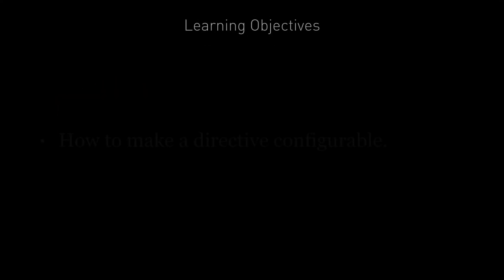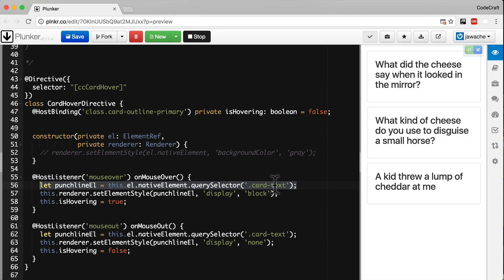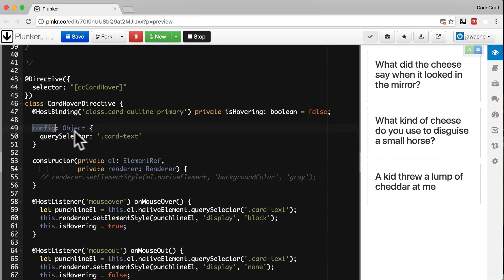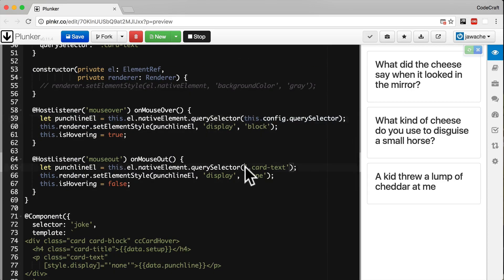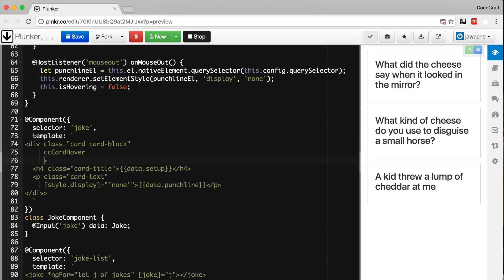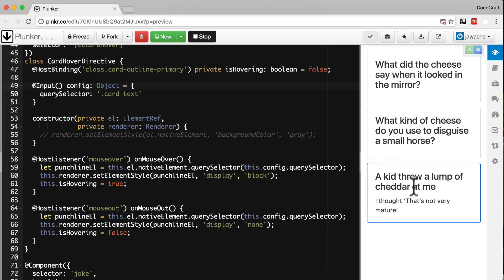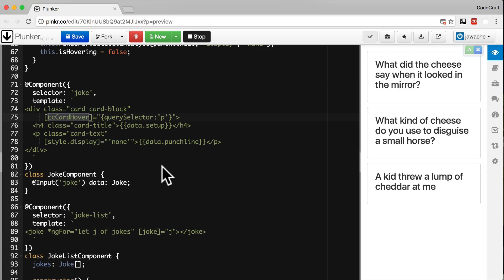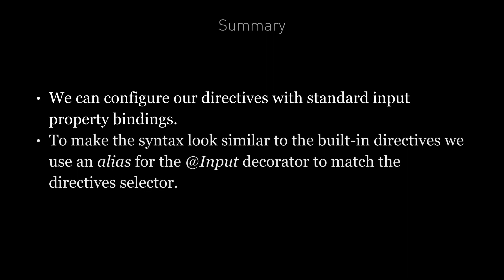EP 6.4 - Angular / Custom Directives / Inputs & Configuration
We can configure our directives with standard input property bindings.

To make the syntax look similar to the built-in directives we use an alias for the @Input decorator to match the directives selector.